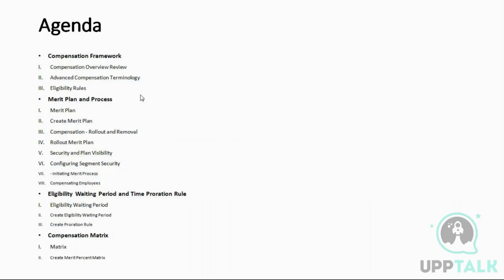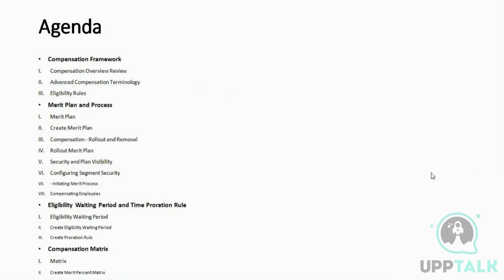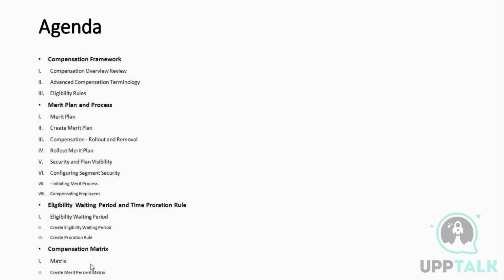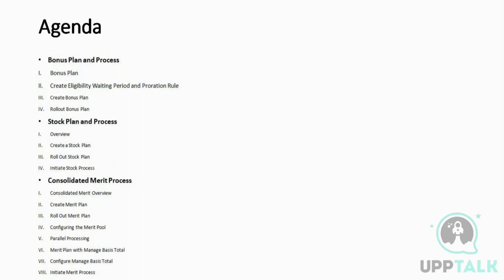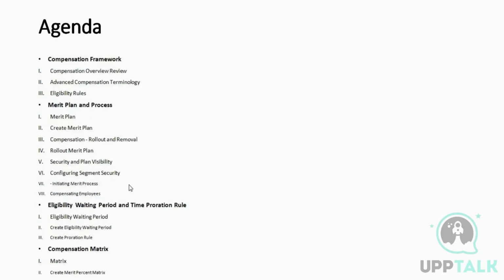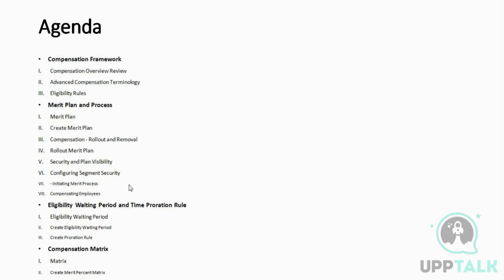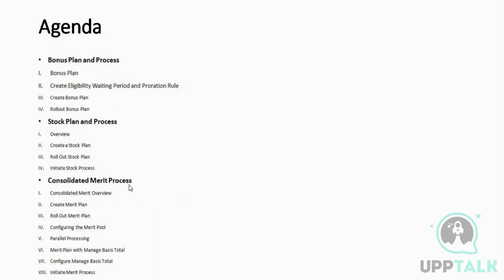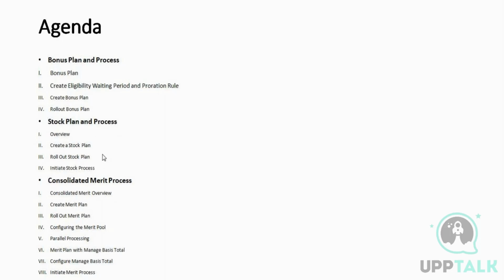Workday Advanced Compensation Training | Upptalk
This advanced compensation tutorial video will show you how to use Workday to manage your company's compensation programs. You'll learn how to create and manage compensation plans, how to set up and use salary bands, and how to calculate and distribute bonuses. This video is a must-watch for anyone who wants to get the most out of Workday's compensation management features.
In this video you will about Introduction of Workday Advanced Compensation Course.
Enroll with us to get Workday Advanced Compensation Training,